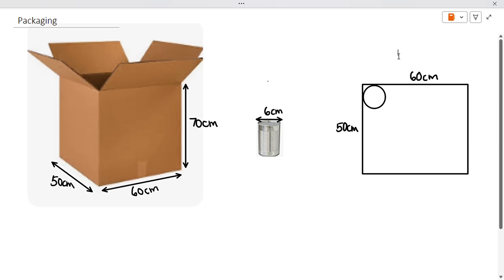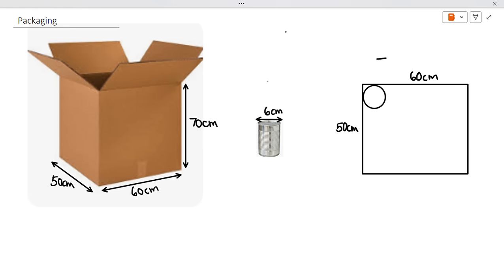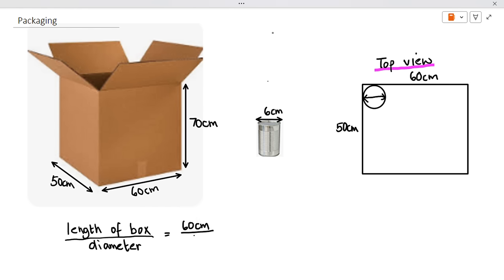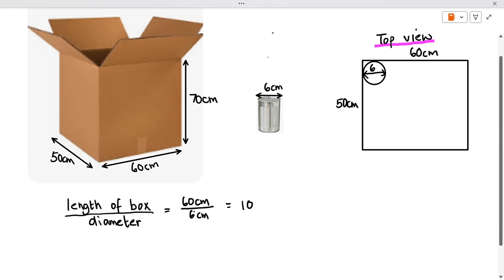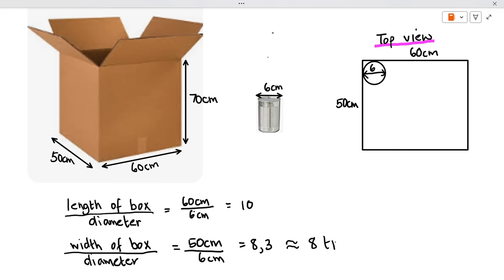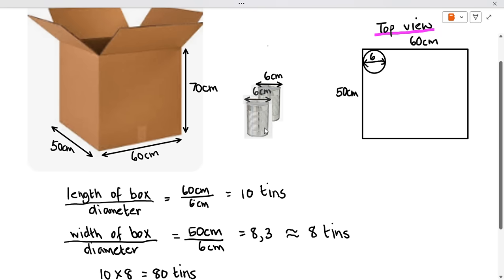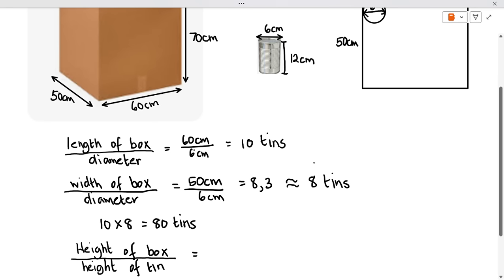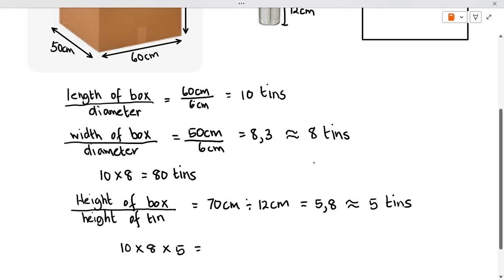Grade10/11/12 Maths Lit - Packaging